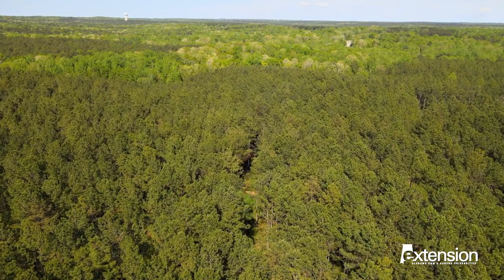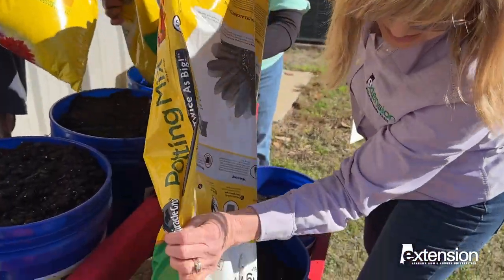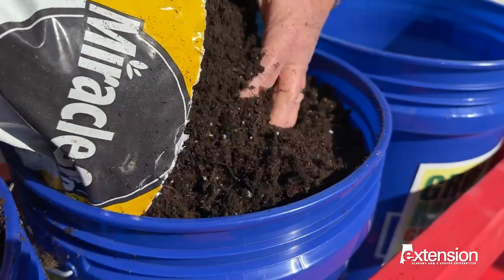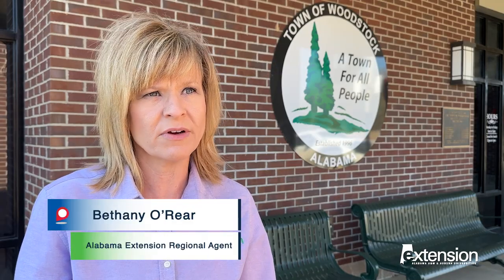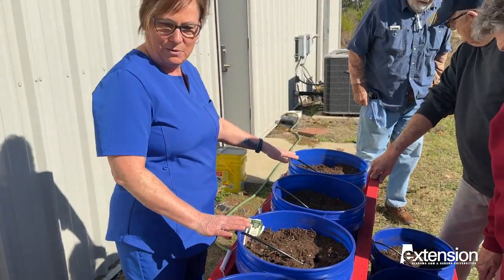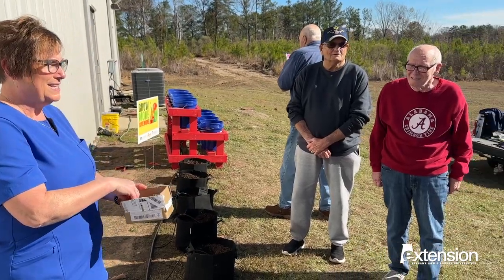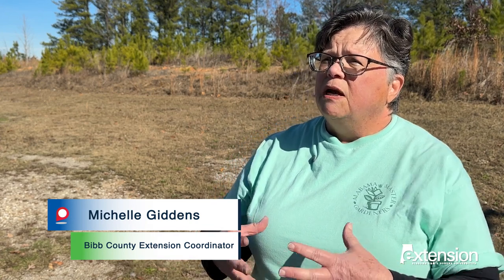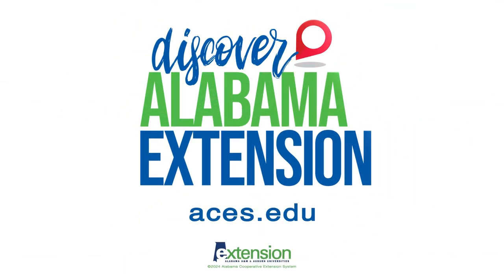Simply Southern: Discover Alabama Extension_Grow More Give More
More than two million of our Alabama residents live in a food desert, where fresh healthy food is hard to come by and food insecurity is a part of life. Join us as we Discover Alabama Extension to find out how we are trying to change that, one community garden at a time.